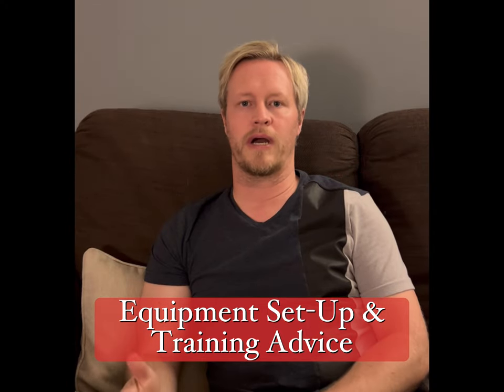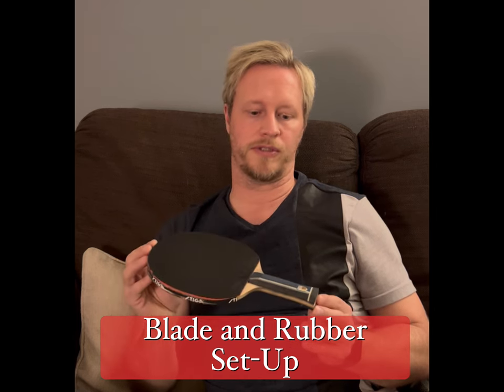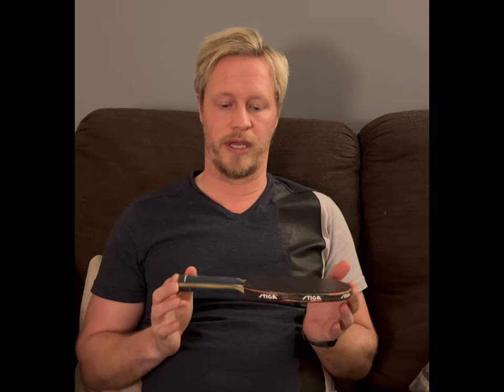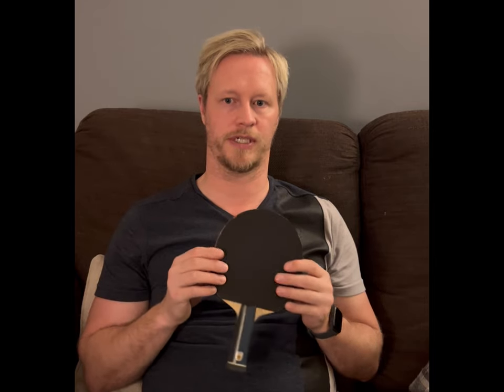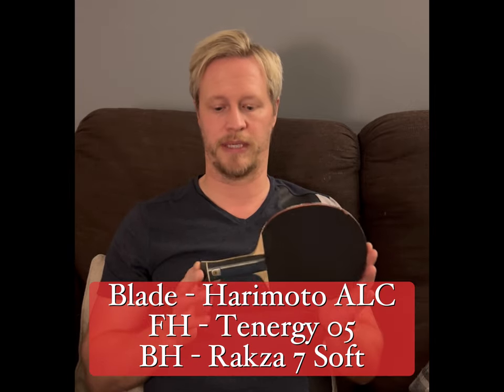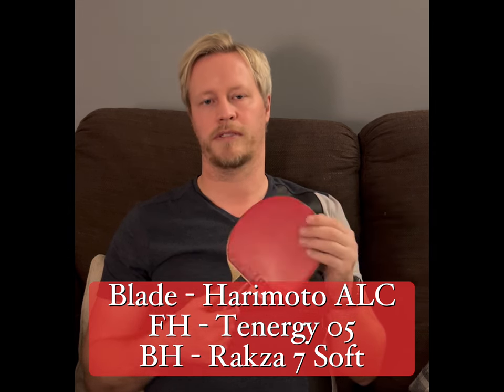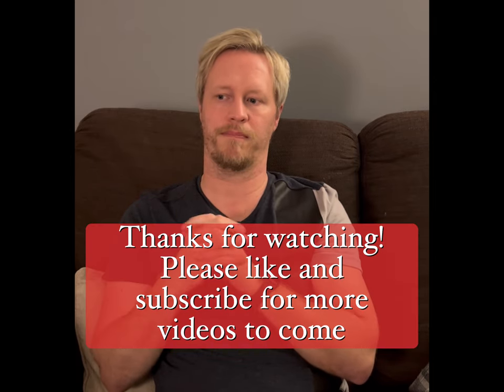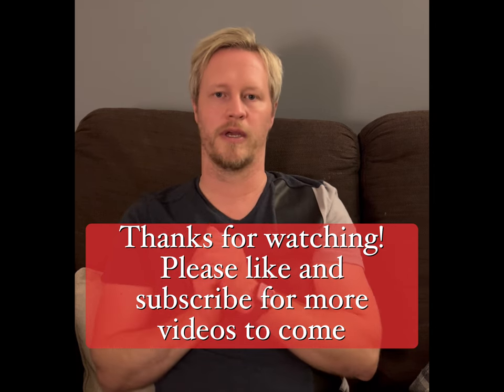What Is My Table Tennis Bat Set-Up? PLUS Training Advice!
I’ve been asked a lot recently which rubbers and blade that I use, so I thought I’d do a short video explaining what I’ve got, and the reasons why I’ve chosen them.

The video I split in two parts - part one looks at the rubbers and blade, then in part two I discuss some training tips and pieces of advice from an intermediate players perspective who’s looking to get better.

Please see below the different chapters so you can skip to the part you are interested in:

0:00 Introduction
2:30 PART 1 - Blade & Rubber Set-Up
5:58 Forehand Rubber
10:06 Backhand Rubber
11:26 PART 2 - Training Advice & Managing Expectations
11:46 Find A Good Coach
13:35 An Overview Of My Coaching History
16:20 Put The Theory Into Your Practice Matches
18:33 The 3 Key Ingredients For Improvement
20:18 The ‘Delay’ In Transition From Practice To Matches
23:42 Film Your Matches!
32:25 Progress Isn’t Always Linear